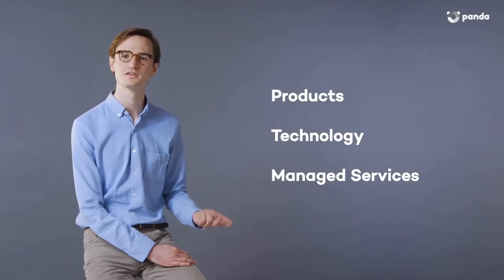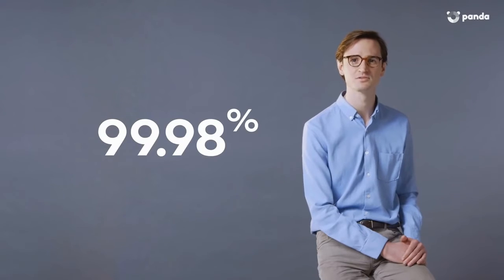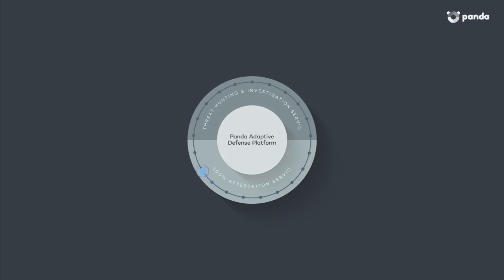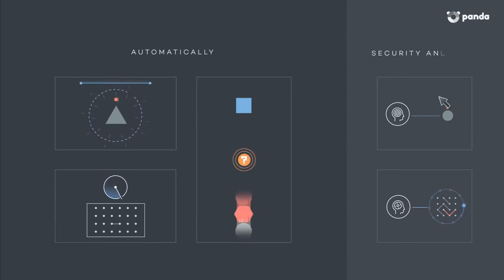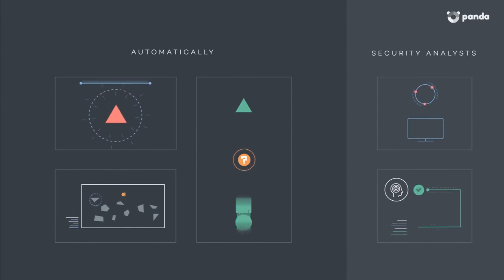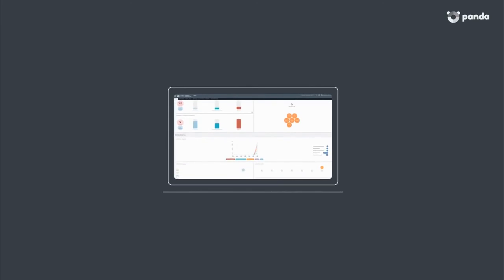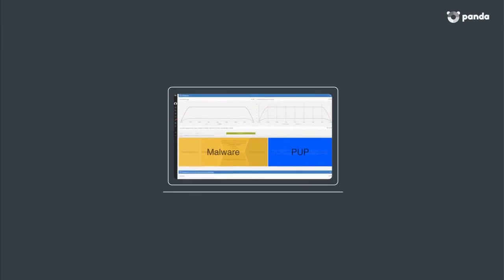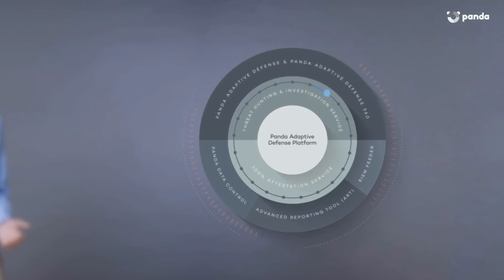Panda Adaptive Defense Platform: Endpoint Detection and Response (EDR)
The Panda Adaptive Defense Platform is Panda Security's security platform where 2,500 million events are received and processed in real time, which are daily collected from the millions of endpoints protected by the Panda Security EDR solution.